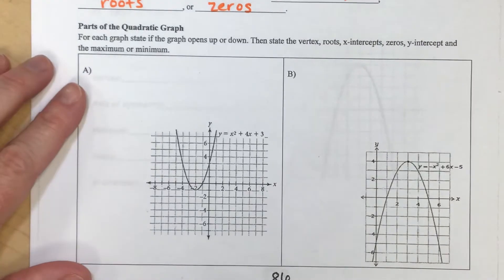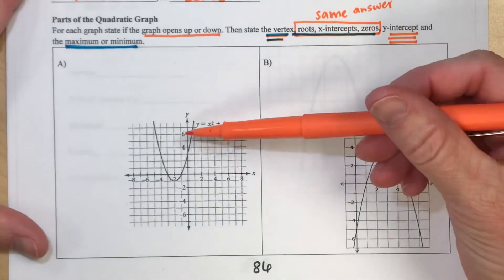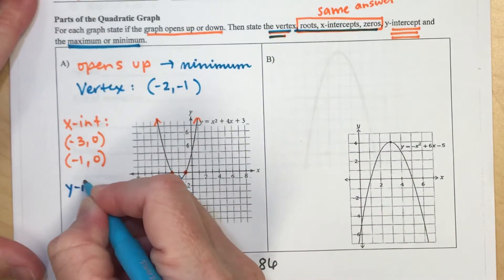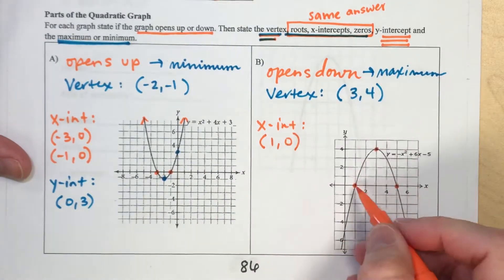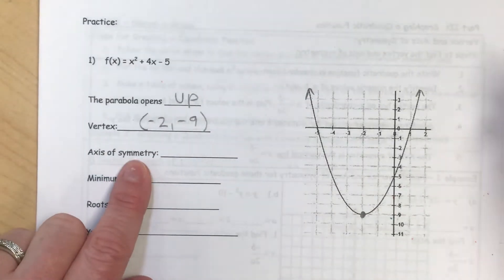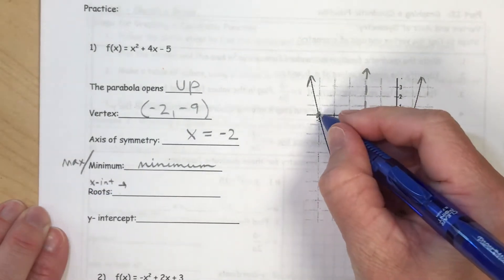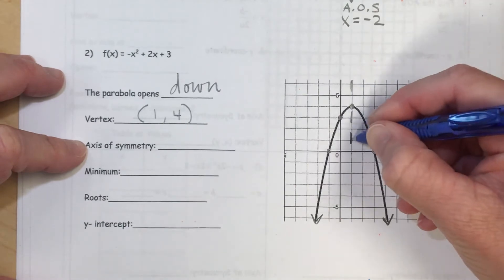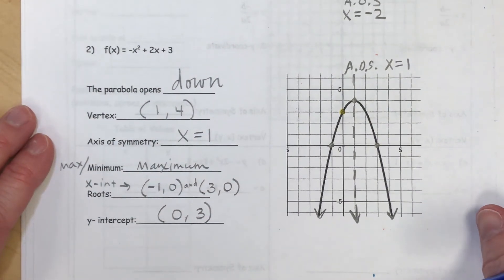Parts of a Quadratic Function (Graphed)